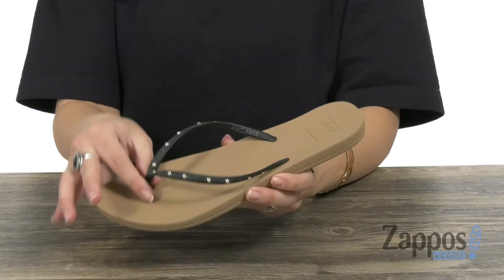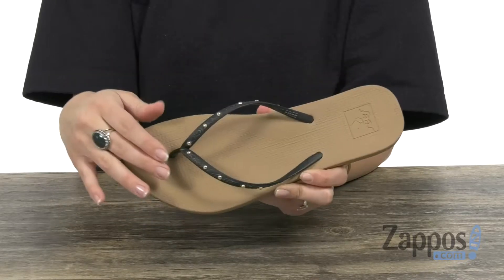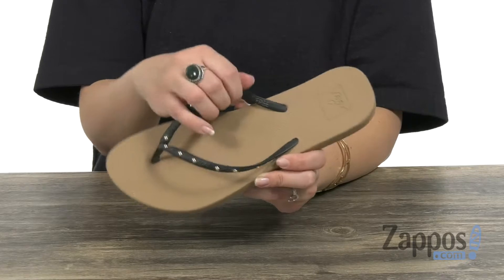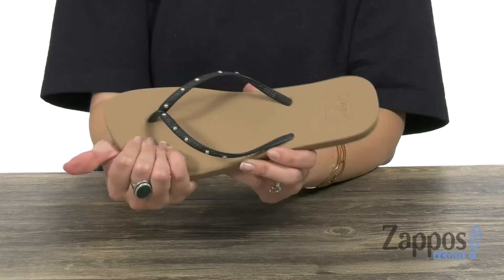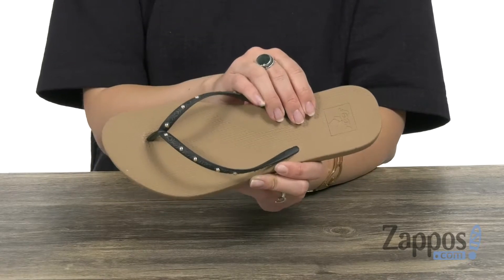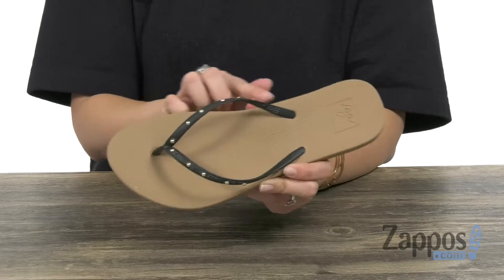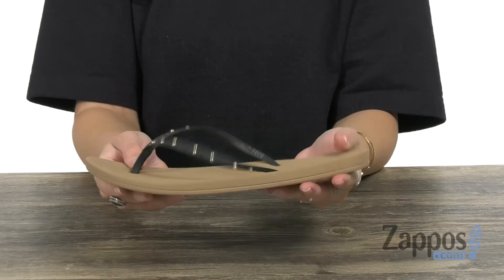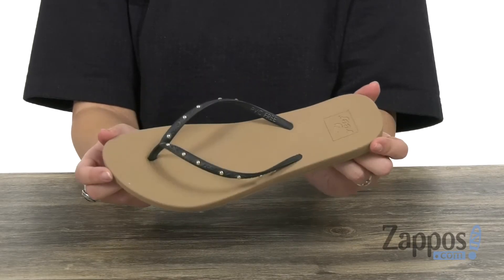Reef Escape Lux Stud SKU: 9119324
Escape is a state of spirit, not a state of mind. Embrace the journey with the revolutionary comfort of the Reef&reg; Escape Lux Stud sandal!
Superior strap strength for long-lasting wear.
Metal stud embellishments along the strap.
Exclusive cushion rubber for all-day comfort.
Oval toe post offers ultimate comfort between the toes.
Enhanced anatomical arch support for stability and support.
Contoured footbed molds to your foot for a feminine silhouette.
100% PVC-free material.
Rubber outsole offers grippy performance and durability.
Imported.